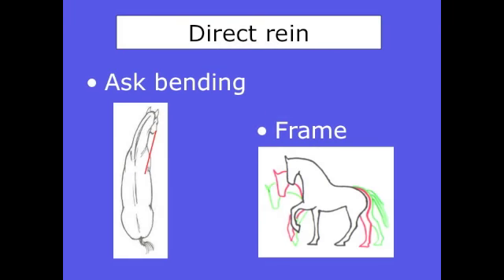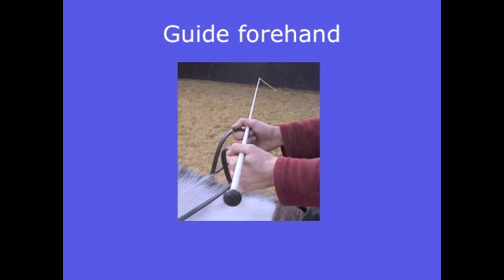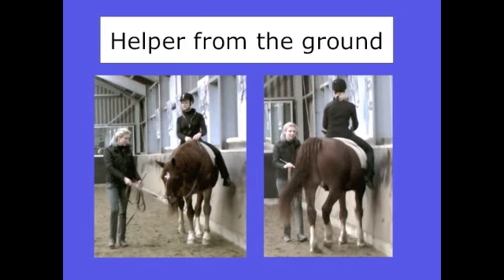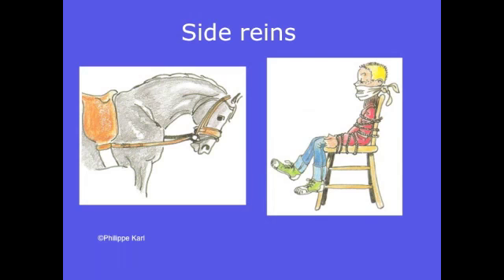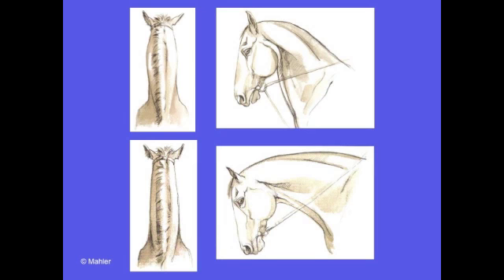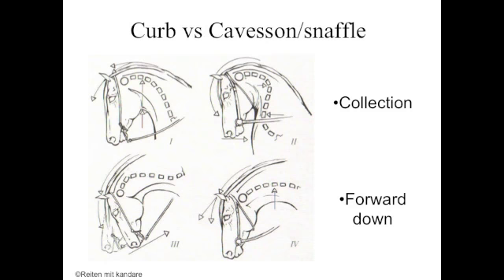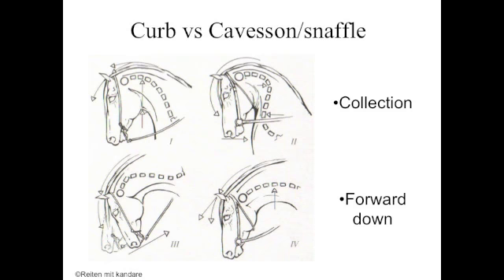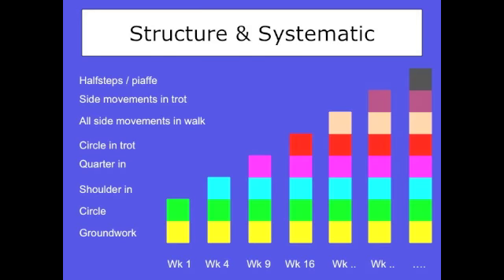Part IV - Q&A Webinar Straightness Training - Marijke de Jong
The questions in this video are:

Hi Marijke,
first thank you for all I learned from you.
Although you already explained it: Wy do the curb and the snaffle bit work so different. I didn´t understand that. You said how they work but I don´t understand why. Can you explain that again please?
Thanks a lot for all what you are doing
Viviane

another question then I will save the rest for Suffolk clinic!
What are the prerequisites for riding out. We call it hacking out the americans call it trail riding. How far along the 6 keys do we need to be before riding out. I am sure I rode out to soon but we are ok now.
Susan Coombes

Hello Marijke,
I am looking forward to yr webinar and would like to know what tip you can give, if a horse has problems lowering his head when moving. Forward-downward with handwork (not riding him yet) he is doing fine when standing still, as soon we move his head goes up. I will not put pressure on him because I think he will give a wrong reaction.
Do I just keep on trying, and he will be lowering his head sometime or do you have another advice.
Best regards,
Irmgard

Hi there, my questions have mostly been asked by others but I will add for emphasis:) I too would like to hear your comments about the use of side reins. They seem to have helped my youngster with lifting his back and becoming more straight on a circle without the weight of a rider. Just wondering if you feel my older 18 yr old horse who tends to be more inverted would also benefit from the use of side reins or what other exercises could I use to help him round up his back more. I know he is not straight either so will be listening intently to your discussions:)
Thanks,
Debbie Antolak

Hi Marijke
Just a quick question. My Ziggy has been taking lessons for just a year. He is just 7 years old now...and is ready to truly start learning to refine his transitions and so on at "Training Level " He is an old style Draft type Haflinger ( stocky with thicker neck) and travels still a little too much on his forehand.
My question is...do you think it would be OK to play with a leverage -type bit ( pelham ) just to give him the idea of lifting his head and front-end. I won't use it everyday...but just " play" with it and see what happens...Also should I use a curb-chain or not ??
Ann Crago

Also could you please explain the purpose and use of the spanish cavesson that you ride with the bridle. I would very much like to know more about this. Thanks for the webinar!
Celeste Mehra

I would like to better understand the connection or the requirement or need for side reins. How they apply or possible detract from straightness training and how they can assist or get in the way of proper muscle development. It seems to remain a debate in Classical vs Modern dressage theory/application thx.
Nancy Lowery